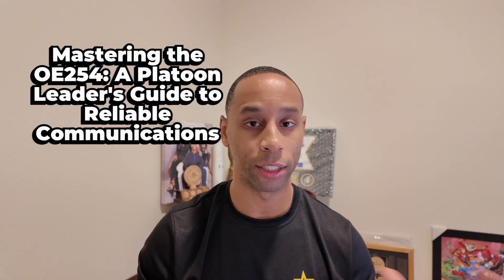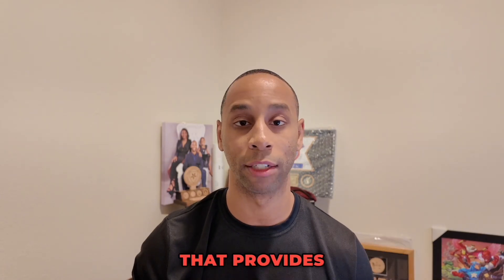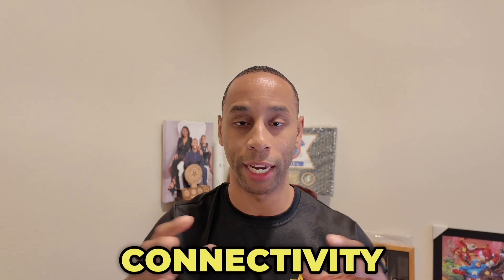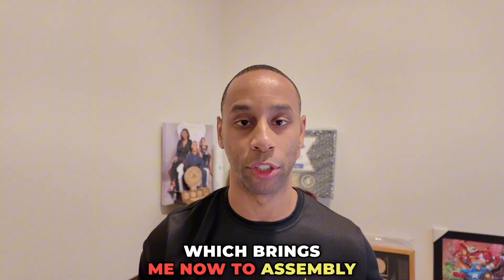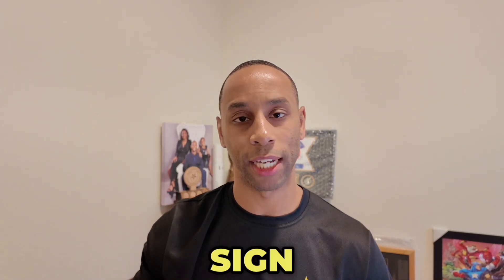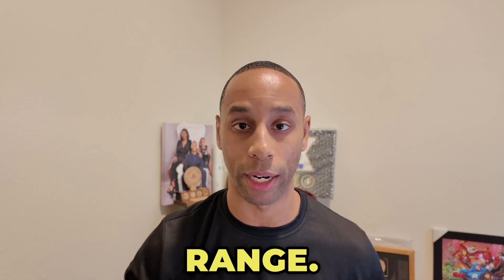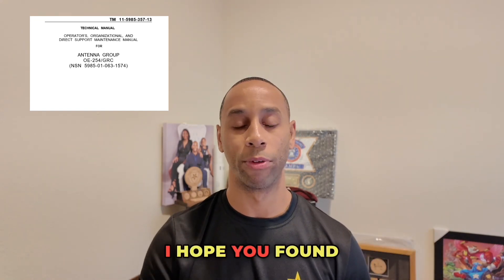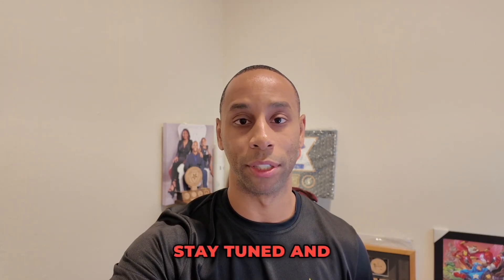Military Comms the OE-254.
In this video, we discuss the OE254 omnidirectional antenna, which is a critical piece of equipment for platoon leaders. We cover the key features of the OE254, including its frequency range, support for voice and data communications, and its long-range capabilities. We also discuss the quick deployment and versatile mounting options of the OE254, making it a reliable and mission-ready communications asset. The video emphasizes the importance of understanding and properly utilizing the OE254 to extend communications reach in any operational environment.